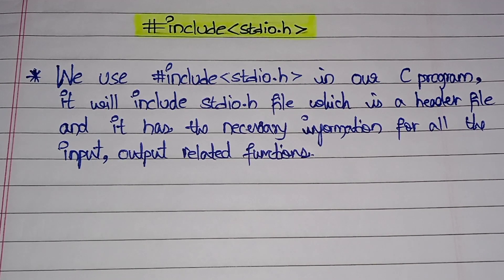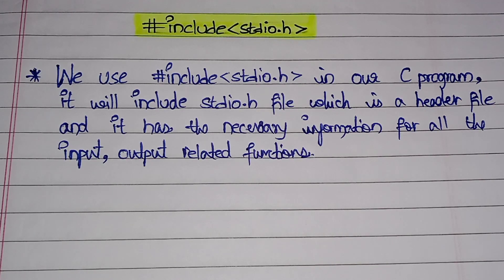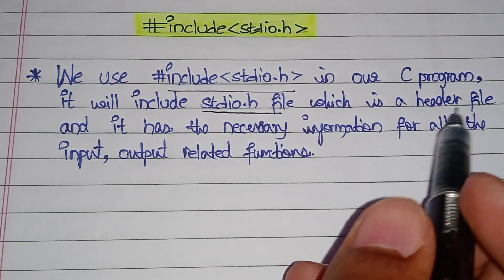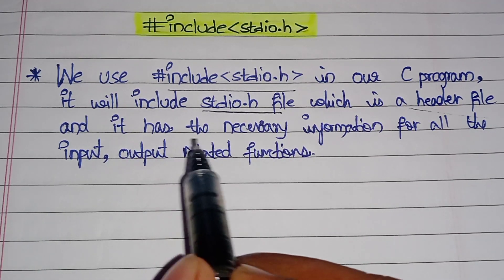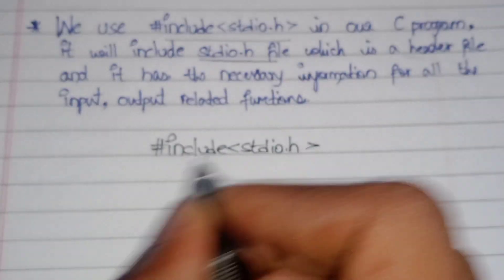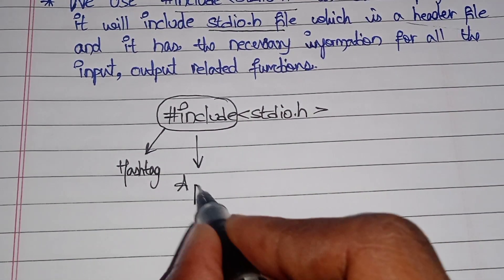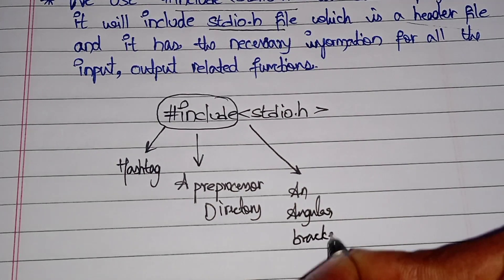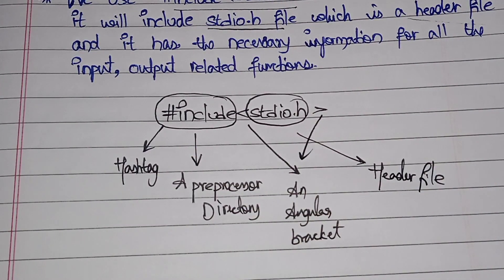🧐What is include stdio.h ⁉